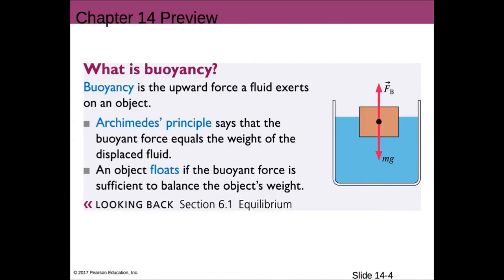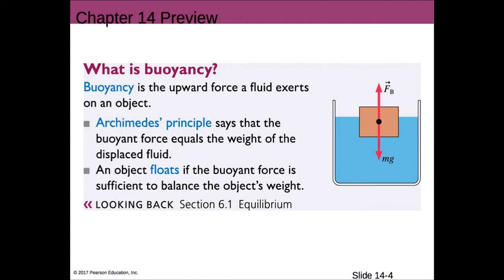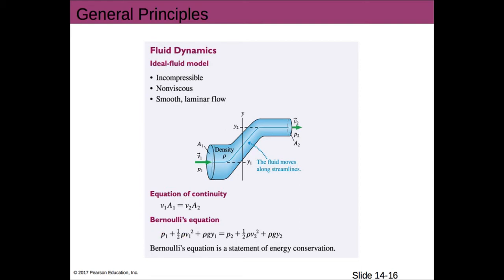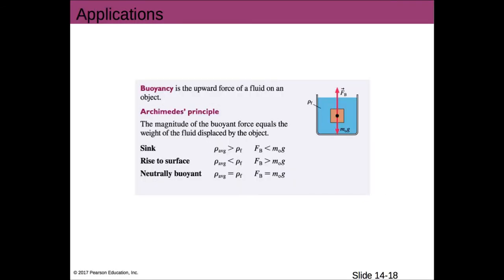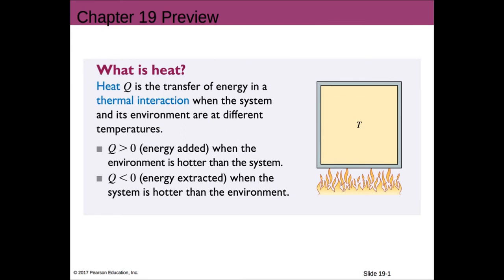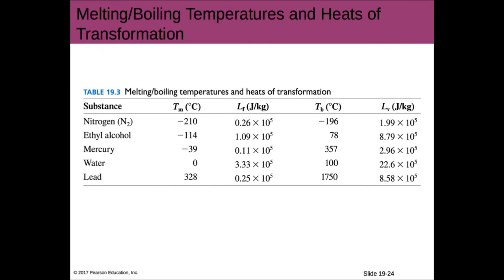FLUID AND ELASTICITY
The objective of the conference is to bring together researchers of different communities (applied mathematics, biomechanics, fluid mechanics, physics) working on fundamental problems involving coupling between a fluid and a deformable body. ... This “Fluid & Elasticity” conference will be the fourth of the series.